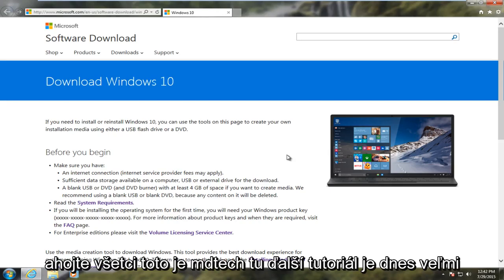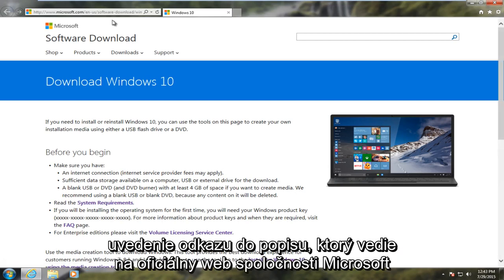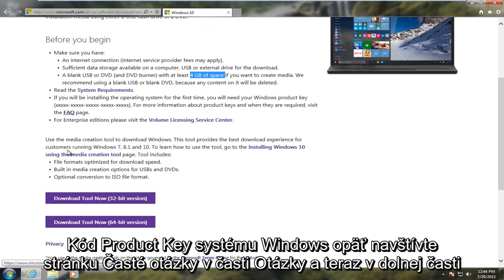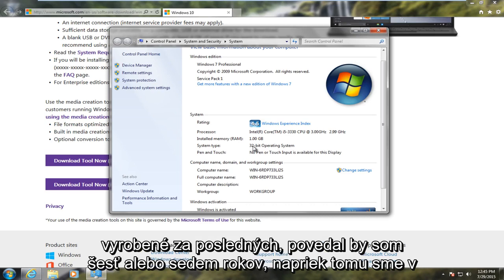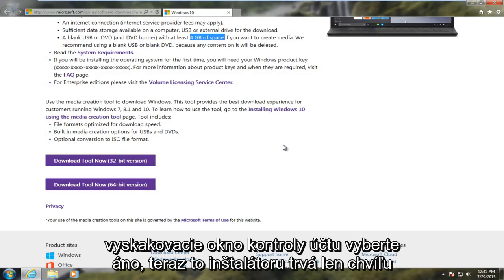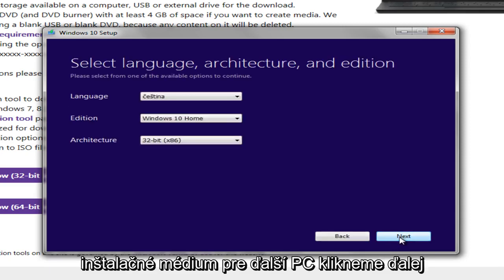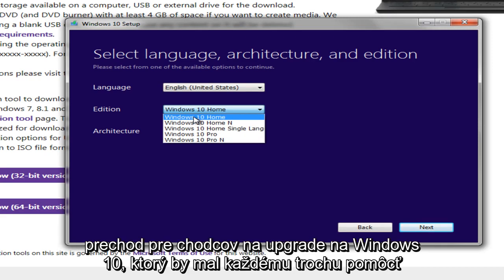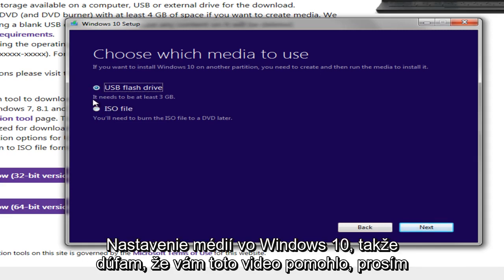Windows 10: Ako ľahko stiahnuť a nainštalovať Windows 10 (VYBRANÉ TRI možnosti)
Ako sa píše v nadpise, prevediem vás tým, ako stiahnuť a nainštalovať Windows 10 do vášho zariadenia. Metóda skúmaná v tomto výučbe pochádza priamo od spoločnosti Microsoft, pokiaľ ide o inováciu počítača na vydanie Windows 10 Home alebo Professional. Bezplatná aktualizácia pre používateľov systémov Windows 7 a Windows 8.1 bude závisieť od vašej aktuálnej verzie týchto príslušných operačných systémov.

Otázka: Ktorú verziu si mám nainštalovať?

Otázka: Čo ak chcem prejsť späť na Windows 7 / 8.1?

Toto video skúma spôsoby nielen upgradovania počítača, v ktorom sa toto sťahovanie vykonáva, ale aj spôsobu, ako vytvoriť obraz ISO alebo zariadenie USB schopné zavedenia systému Windows 10 do iného počítača.

Toto je spôsob inštalácie a inovácie na systém Windows 10 vo vašom počítači. Ak si chcete ponechať všetky svoje súbory, kliknite na upgrade a nevyčistite inštaláciu a kľúč sa automaticky aktivuje. Ak sa neaktivuje online automaticky z integrovaného kódu Product Key systému BIOS, musíte počkať, kým spoločnosť Microsoft pošle nový kľúč na vaše e-mailové potvrdenie, pomocou ktorého ste zaregistrovali alebo rezervovali kópiu. Medzitým môžete stále používať Windows 10. Pamätajte tiež, že ak vykonáte čistú inštaláciu, možno budete musieť preinštalovať niektoré ovládače (audio atď.) Na webovej stránke výrobcu počítača. Nezabudnite kliknúť na OKNO 10 na webovej stránke výrobcu, keď sa vás opýta, pre ktorú verziu systému Windows chcete nainštalovať ovládače. Môžete sa tiež vrátiť späť na svoje predchádzajúce okná tak, že vyhľadáte „resetovať tento počítač“ a vo vyhľadávaní kliknete na „resetovať tento počítač“. “Potom kliknite na„ Obnoviť na predchádzajúcu verziu systému Windows “.

Uistite sa, že máte skutočný nákup okien.
(Ak nemáte, môžete ich kúpiť v obchode Microsoft.)
Uistite sa, že máte USB kľúč na sťahovanie súborov Windows 10 do.

Od spoločnosti Microsoft (od roku 2017), pokiaľ ide o stav bezplatnej aktualizácie:

Ak používate podporné technológie, môžete získať bezplatnú aktualizáciu na systém Windows 10, pretože spoločnosť Microsoft pokračuje v našom úsilí o vylepšenie prostredia Windows 10 pre ľudí, ktorí používajú tieto technológie.
Vďaka aktualizácii Windows 10 Anniversary Update sme podnikli niekoľko krokov na zlepšenie dostupnosti systému Windows 10. Ak sa chcete dozvedieť viac, prečítajte si náš blog, ktorý podrobne popisuje niektoré z týchto vylepšení.

Pred inováciou sa obráťte na svojho poskytovateľa asistenčných technológií a dozviete sa viac o kompatibilite jeho softvéru so systémom Windows 10.

Ak teraz chcete Windows 10 a ste pripravení využiť ponuku bezplatnej inovácie, začnite kliknutím na tlačidlo nižšie.
Áno, používam asistenčné technológie a som pripravený na svoju bezplatnú inováciu na Windows 10.

Tento výukový program sa bude týkať počítačov, notebookov, stolových počítačov a tabletov s operačným systémom Windows 10 (Home, Professional, Enterprise, Education) od všetkých podporovaných výrobcov hardvéru, ako sú Dell, HP, Acer, Asus, Toshiba, Lenovo a Samsung) .